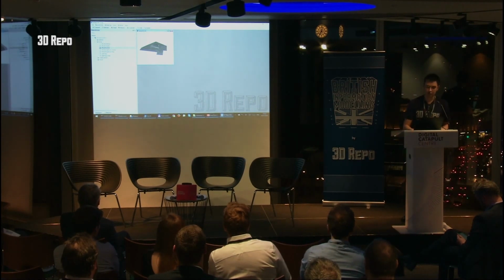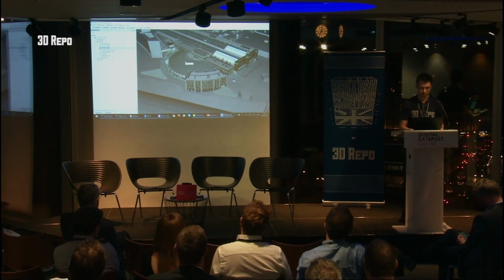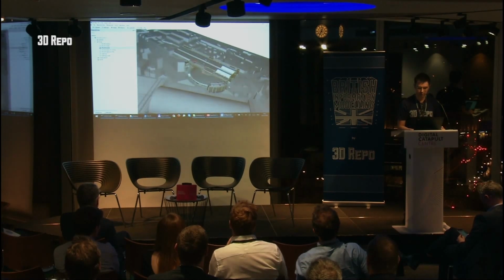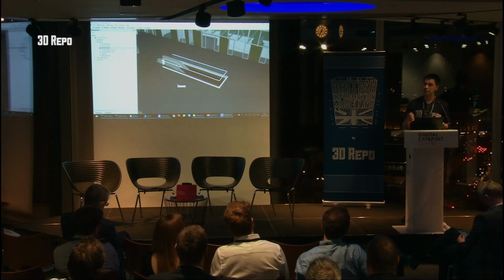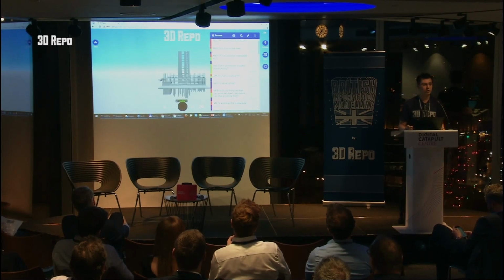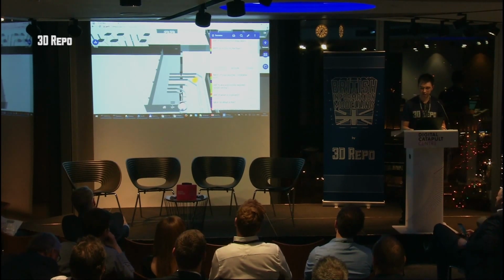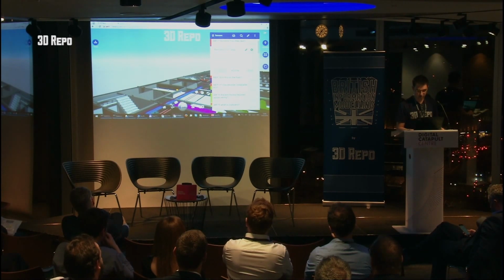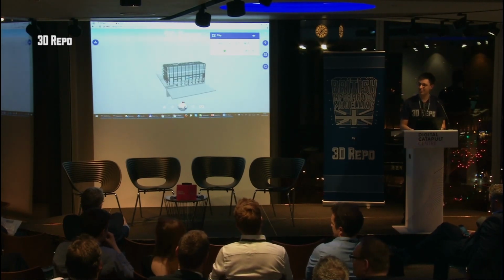British Information Modelling Jozef Dobos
3D Repo demo by Jozef Dobos.